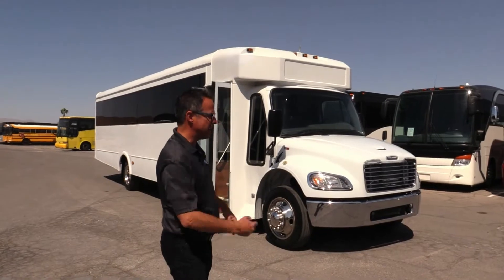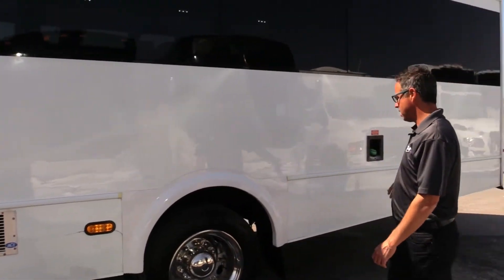2016 Glaval Bus Legacy Shuttle Bus SF0382